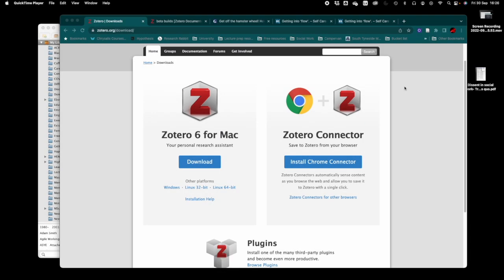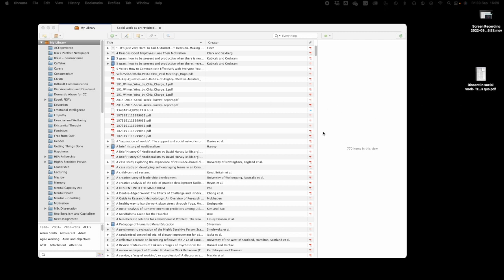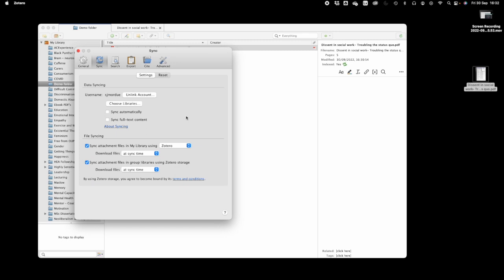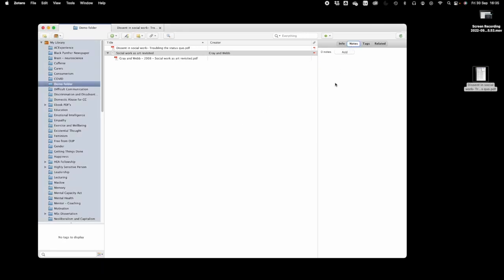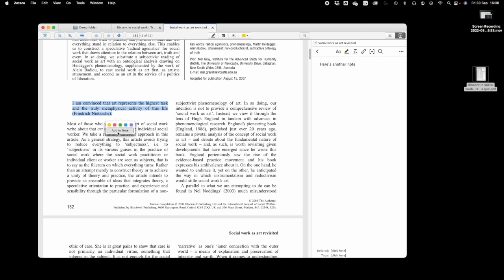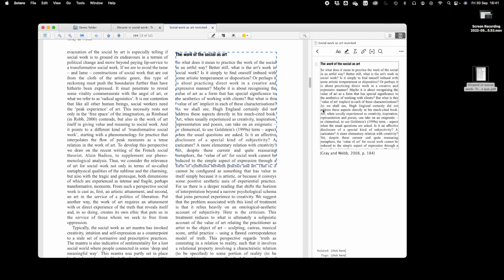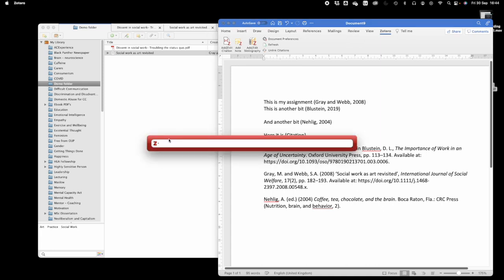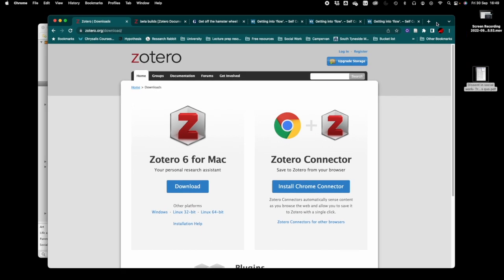Tools for students 1: Zotero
Zotero is a great tool for collecting and collating your Journal Articles and PDF's. It's great for making notes about the articles and collecting and highlighting the bits you want. It's also really useful for getting citations and reference lists sorted!